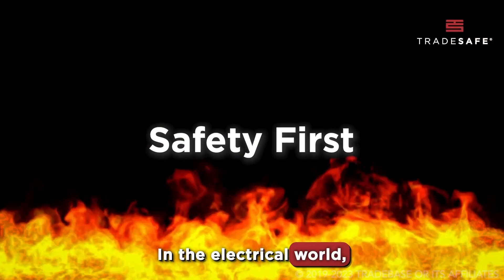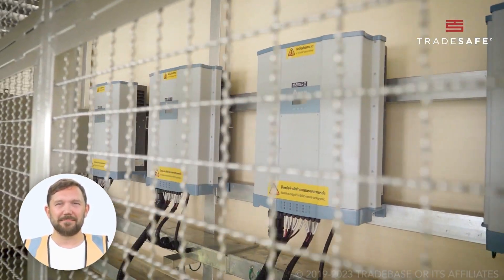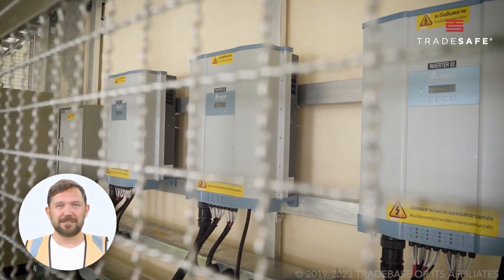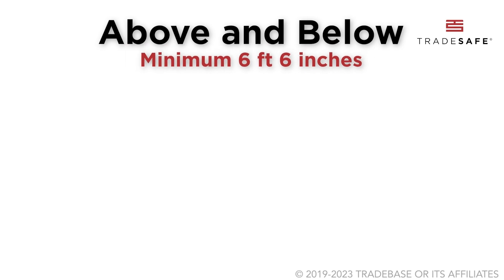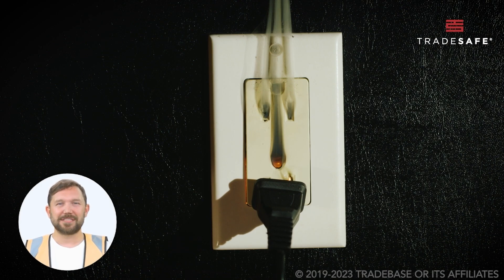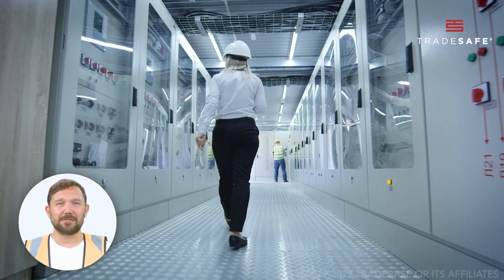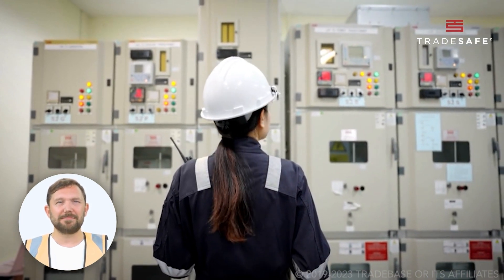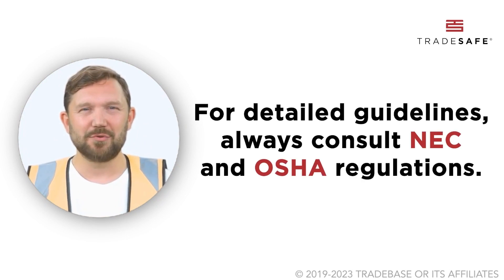Electrical Panel Requirements: Essential Guide for Safety Compliance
Navigating the complexities of electrical panel regulations just got easier! In this video, we provide a complete walkthrough of the electrical panel requirements. Understanding these regulations is crucial for safety, compliance, and efficiency in your facility.

We'll break down everything from clearance requirements to the best practices on how to ensure your electrical panel is up to standard. Whether you're installing a new panel or inspecting an existing one, this safety video will help you avoid fines and ensure your electrical system is safe and NEC / OSHA compliant.